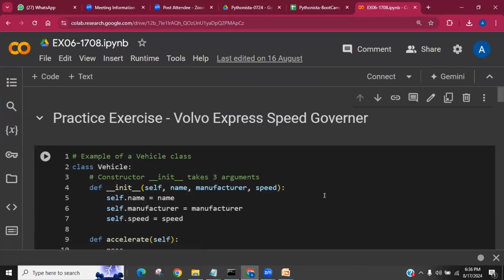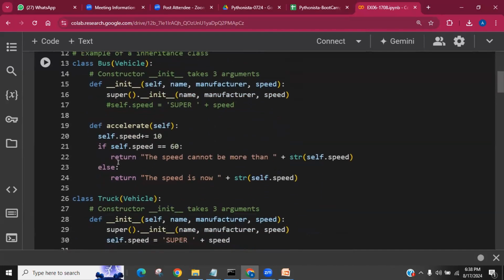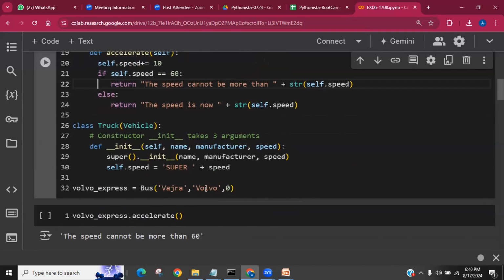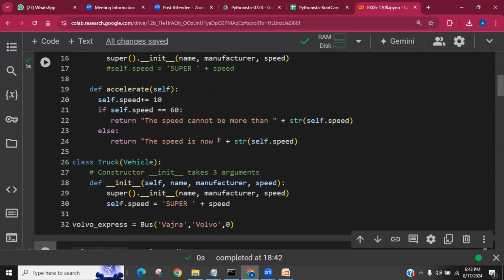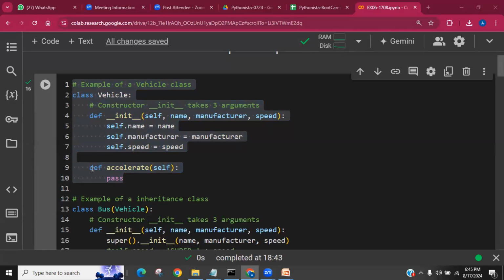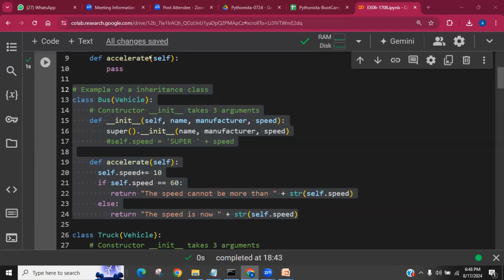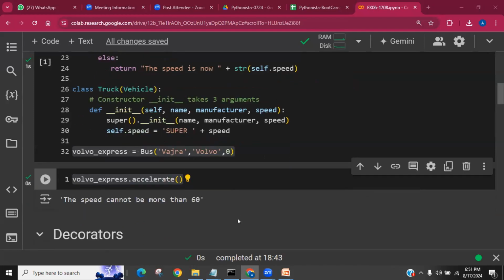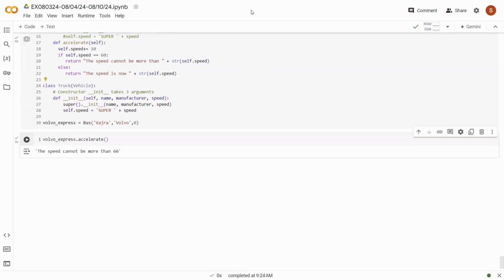Pythonista Class - Practice Exercise Inheritance